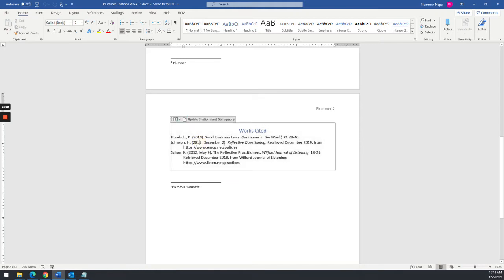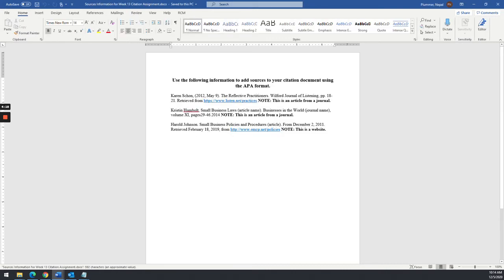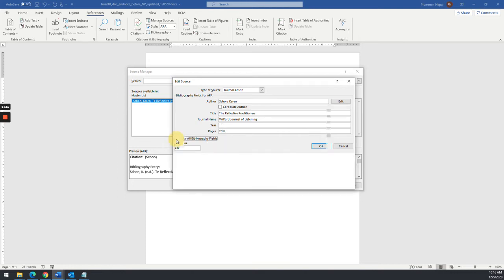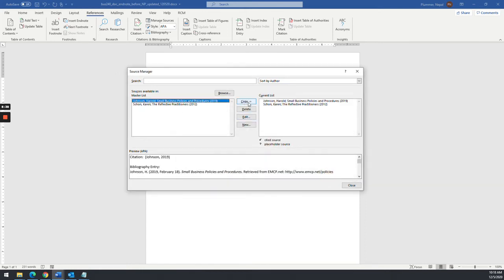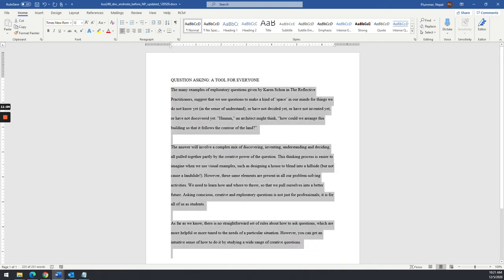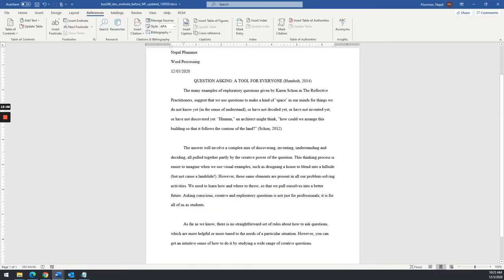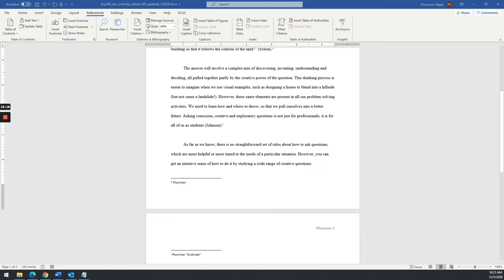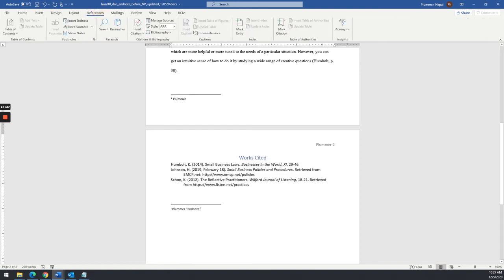BUS 240 Week 13 Citations Video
BUS 240 Week 13 Word Citations Video